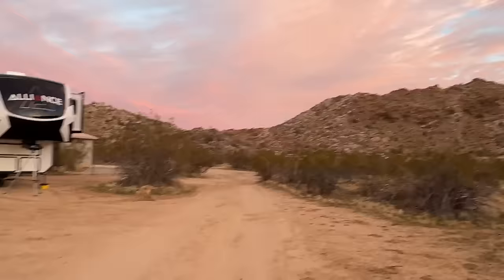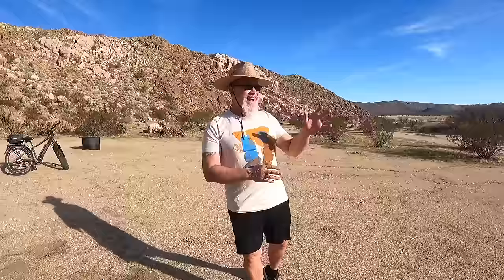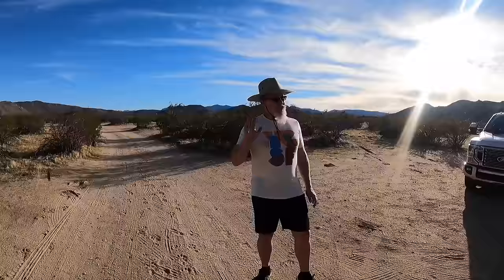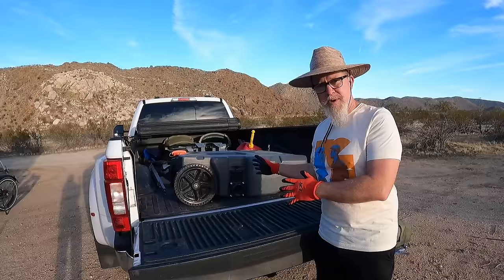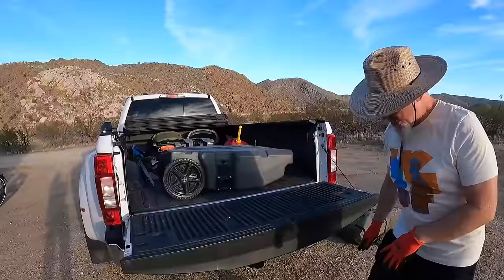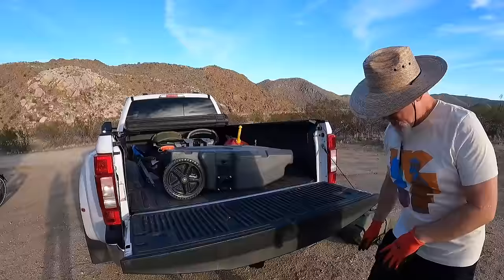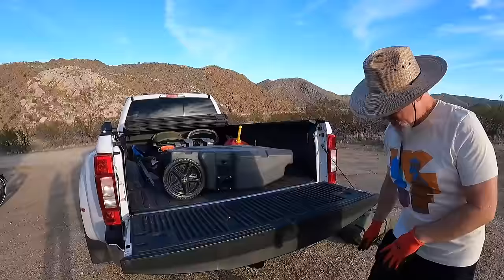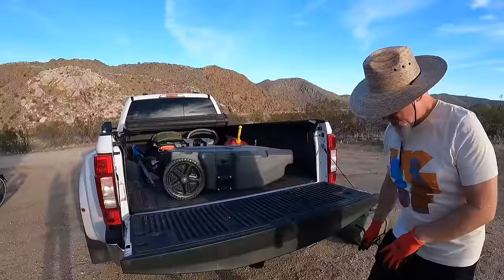Full-Time Off Grid LIVING in a Big Rig! 6 Boondocking Must-Have’s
We get asked all the time - "How do you boondock off-grid camp in an RV that big?" As a 44ft Alliance Valor Toyhauler, we can't fit just anywhere. But with clever hacks and the right gear, we've made off-grid living in our rig an amazing reality. So long campgrounds and high highly camping fees!⚡️ Watch as we reveal our can't-live-without boondocking gear that makes freedom in our big rig possible. Solar Panels, Batteries, Water, Waste, RV Boondocking Hacks and more! 🚐 Whether you think off-grid life is impossible or you're a boondocking pro, you need these game-changing gadgets! 👇

🔹Water Bladder
🔹RV Tank Waste Tote
🔹Propane/Gas Generator
🔹Pour-over Coffee Brewer
🔹Water Saving Shower Head
🔹Collapsible Bin/ Wash Tub
🔹Parchment Sheets
🔹Vista Awning Shade
🔹Large Outdoor Mat
🔹Outdoor Shoe Scrubber

Our authentic opinions aren't swayed - we'll always give you the real deal. By using them, you help enable bigger, better adventures at no extra cost! We couldn't do this without you. Now let's get out there...